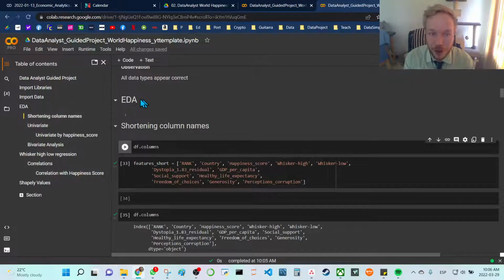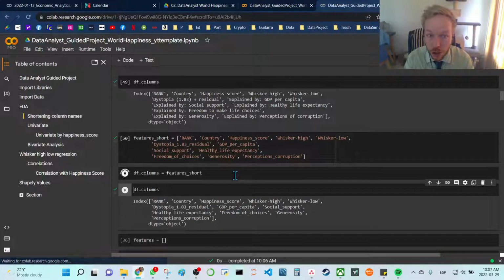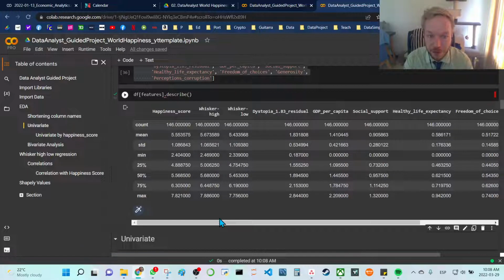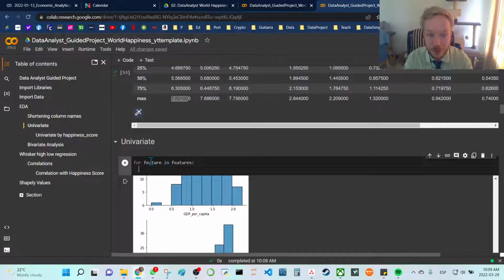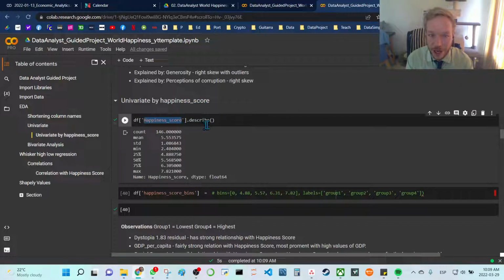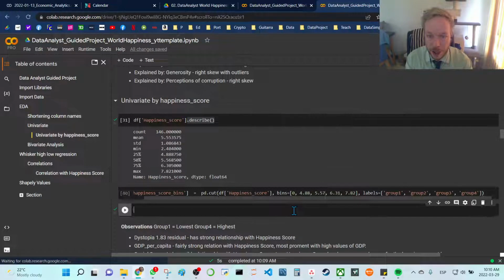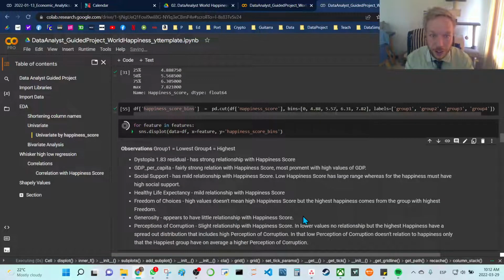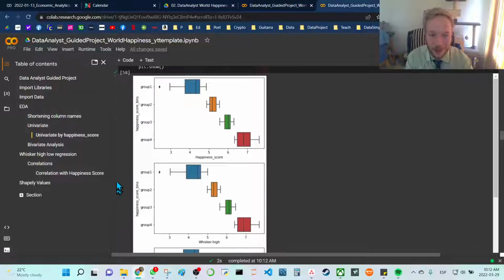Data Analyst Guided Project Kaggle World Happiness Index Part 2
Continuing with the guided project for Data Analyst Track.  We're starting the EDA section and will be using pandas and seaborn to look at the distributions of each feature.